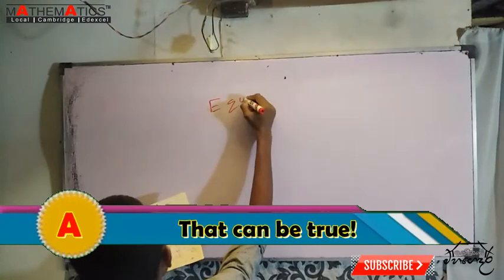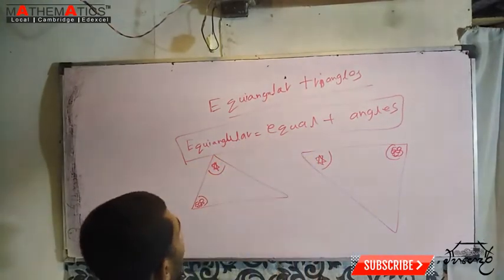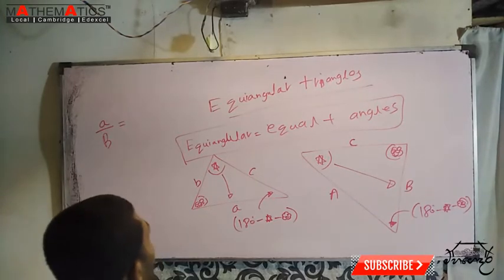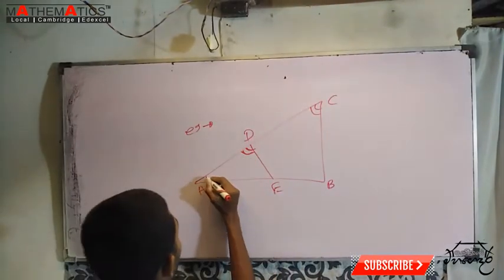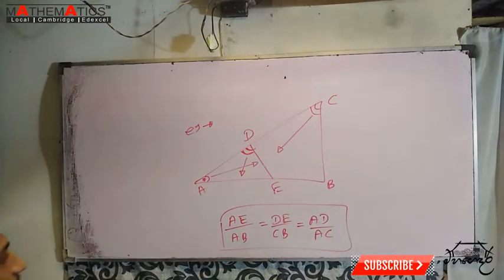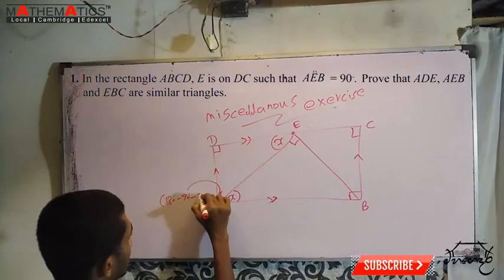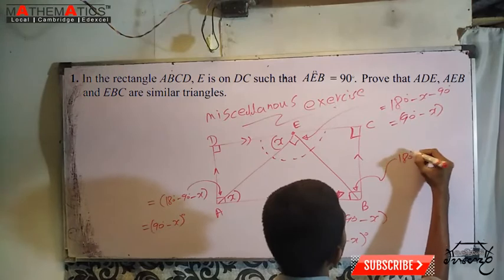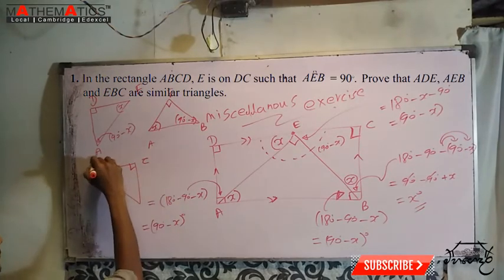"Equiangular Triangle" Lesson of Grade 11 - local syllabus(English medium)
Equiangular Triangle#MathematicsfromMadusha#

Lesson = Equiangular Triangle
Grade = 11
Subject = Mathematics
Syllabus = Local
Medium = English

Conducted by madusha nishad perera

Location = Ganithaye mahagedara Higher education institute